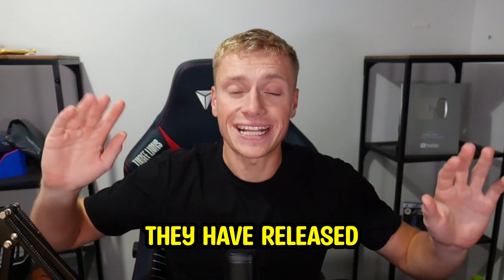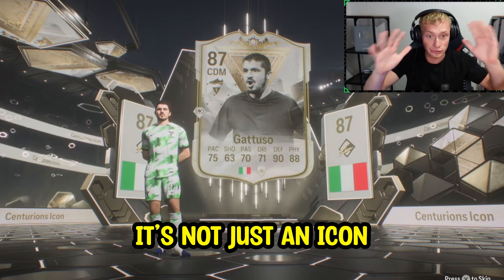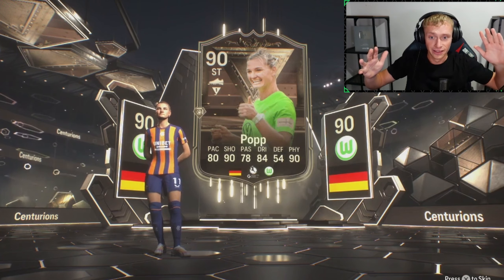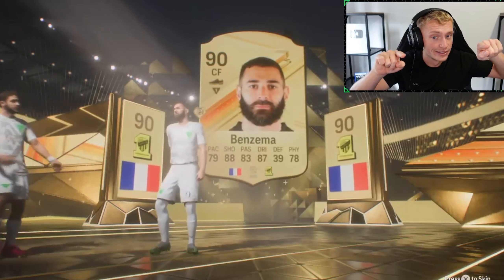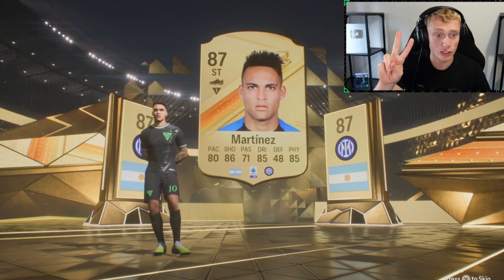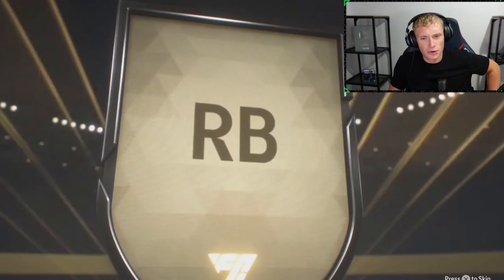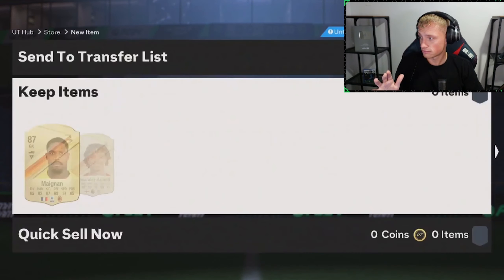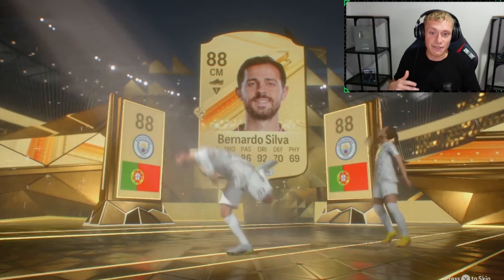I OPENED 15x 300K PACKS 🤯 FC 24 ULTIMATE TEAM